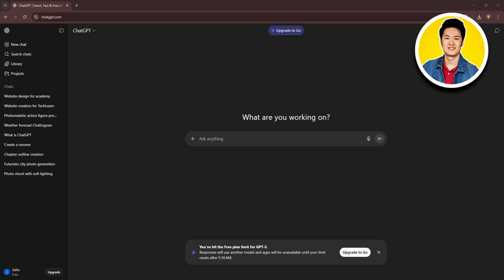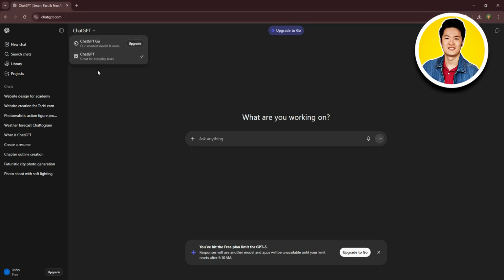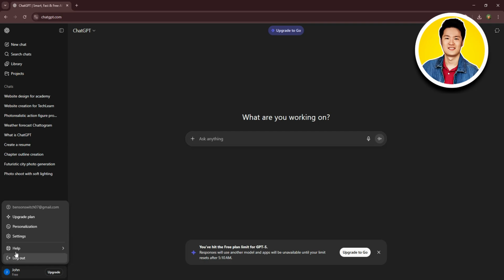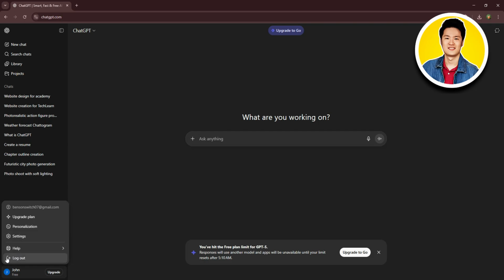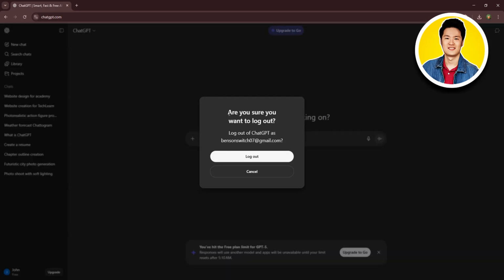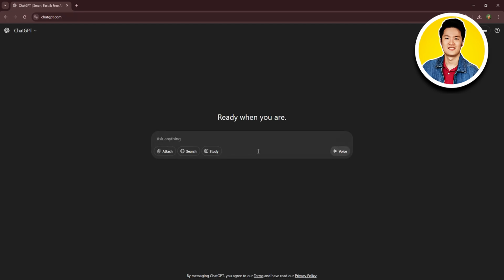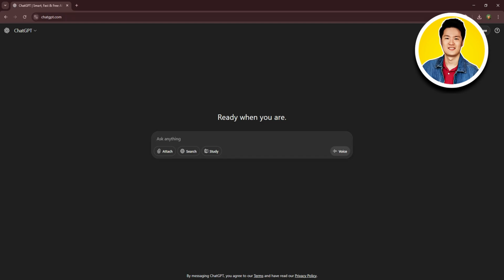ChatGPT How to Log Out (Best Method)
Here's a guide on ChatGPT How to Log Out.